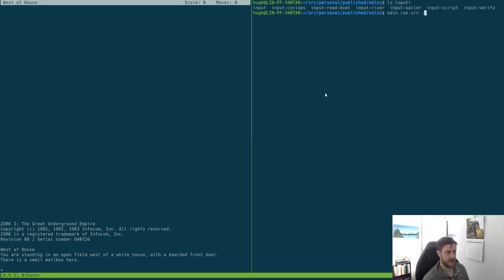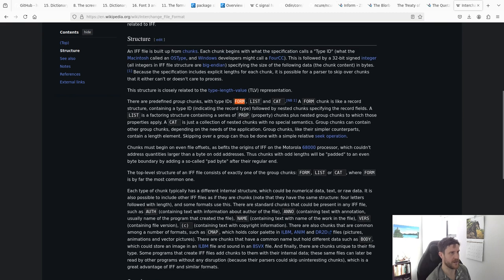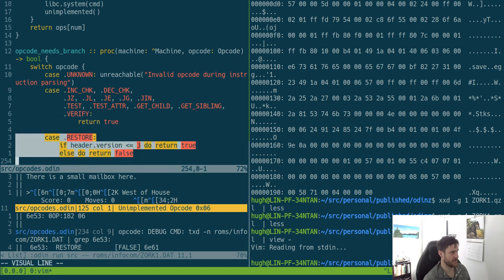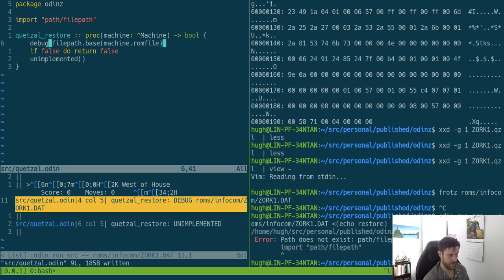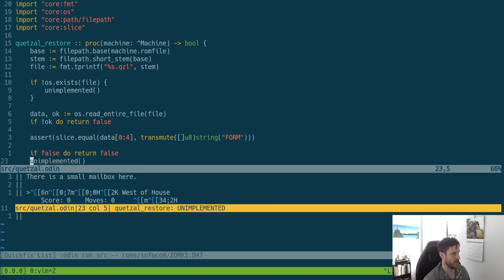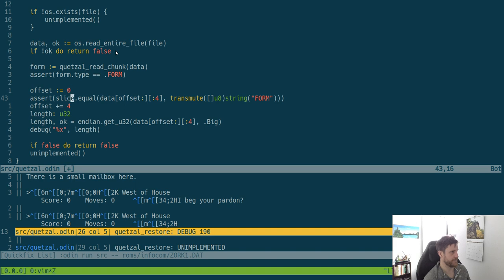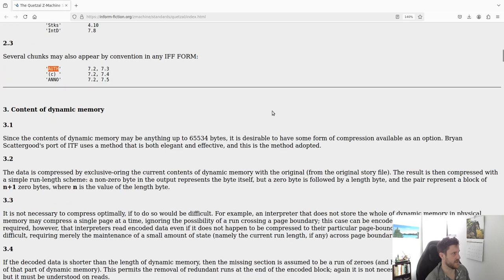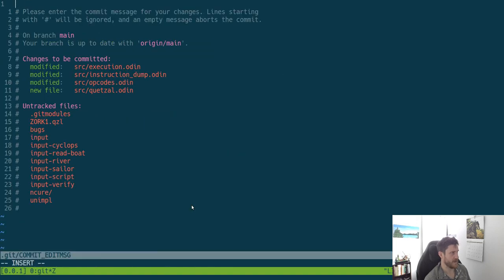Start work on restoring saved files!!! Let's build a Z-machine interpreter in Odin #14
Starting working on the Quetzal format for restoring saved files